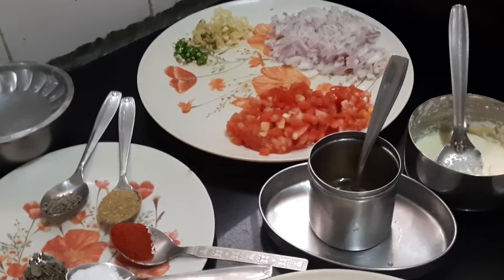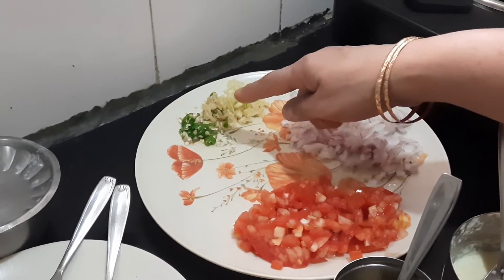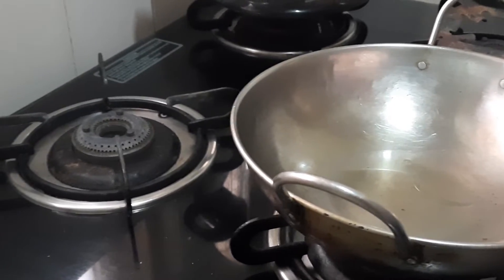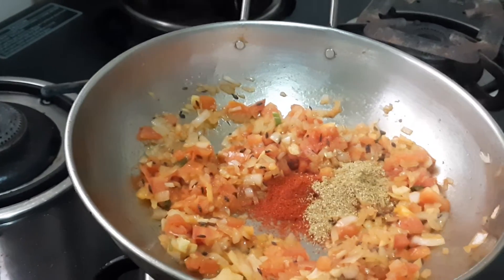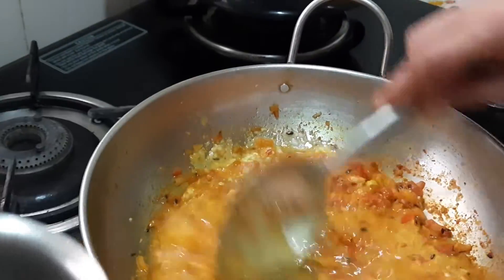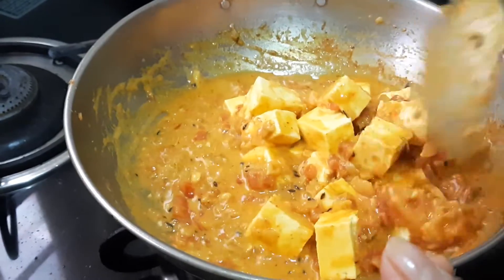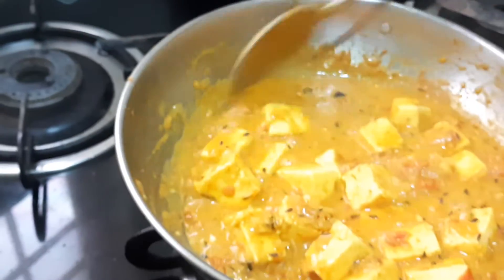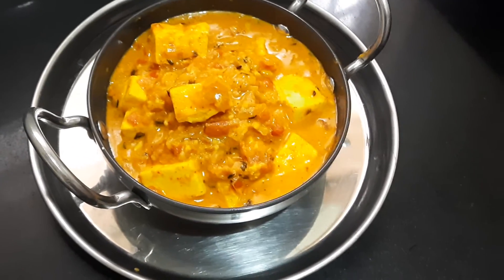Recipe 163: Paneer Butter Masala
Hello Everyone,
This is Shyamala Parthasarathy.Today I am going to show you all how to prepare Paneer Butter Masala.Kindly watch the videos and if you all like my videos,then please Like,Comment,Share and Subscribe my videos too.Thank you ☺

Ingredients:
Paneer - 200gms
Ginger - 1inch
Raw cashewnut paste - 2tbsp
Kasturi methi - 1/2 tsp
Fresh cream - 1tbsp
Butter - 1tsp

Preparation:
1.Soak 7 cashewnut for 1/2 an hour and grind into paste.keep aside.
2.Chopp finely onion,tomatoes,garlic,ginger and chilli.
3.Keep a pan.Once its hot add oil,then add jeera once it splutters add ginger,chilli and garlic.Fry till garlic become slightly brown.
4.Add chopped onion,fry till translucent then add tomatoes fry add little salt. Let it become little mashy.
5.Add turmeric,coriander and chilli powder.Fry.Then add little water,cook till raw smell goes off.
6.Add cashewnut paste,cream and butter.Let it cook and then add kasturi methi.
7.Add little water allow to boil for 5 to 7 minutes.
8.Add paneer allow it to boil for few minutes.So masala will be absorbed by paneer.

Paneer Butter Masala is ready now!